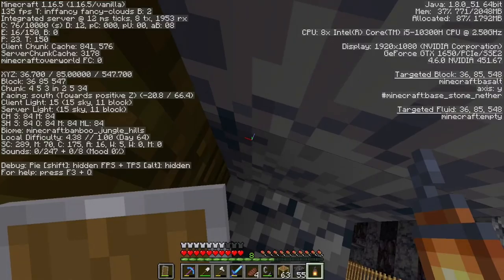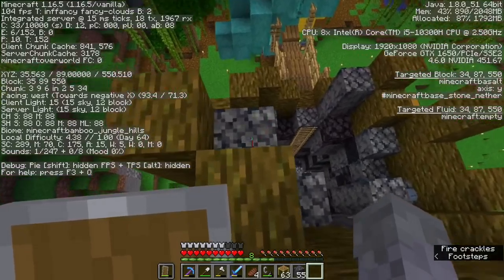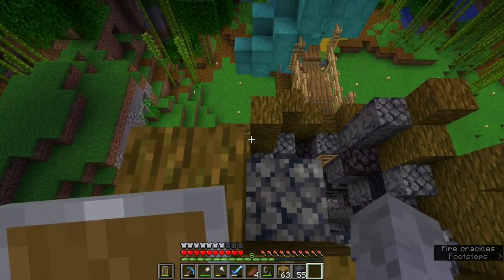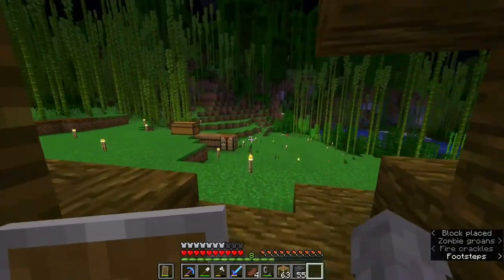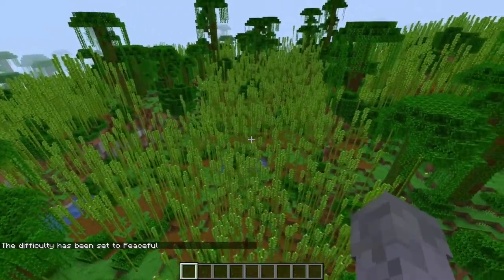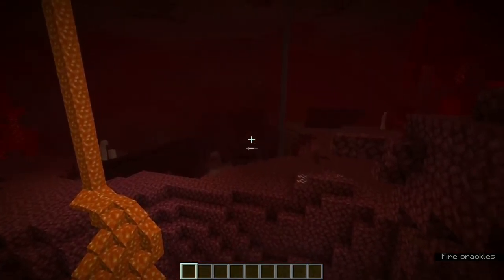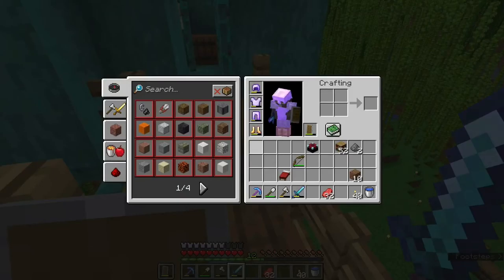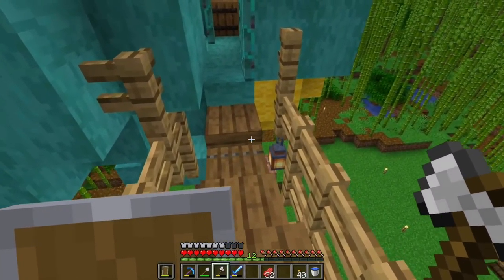Agleam Armor - Survival Minecraft / Episode 5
Today I mine till I cant no more. I also review plans of how our base is going to be designed.